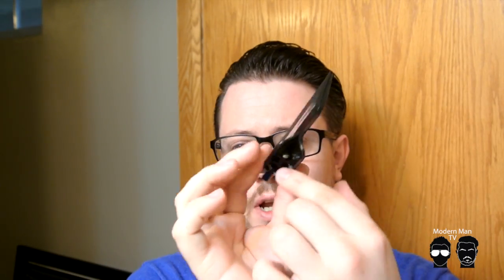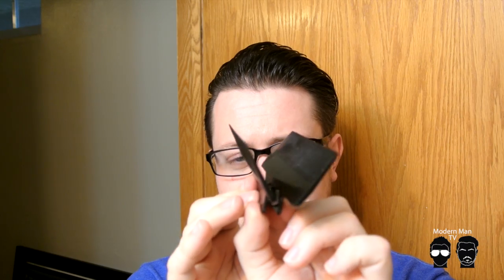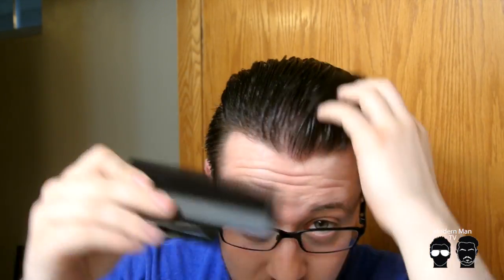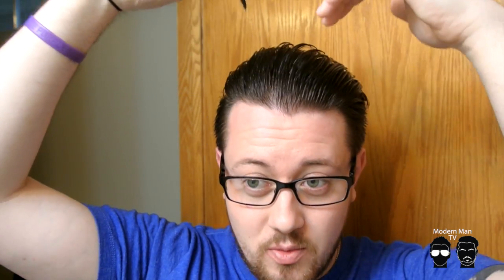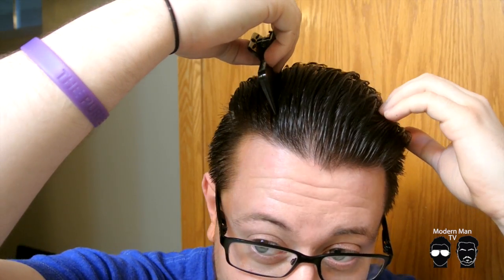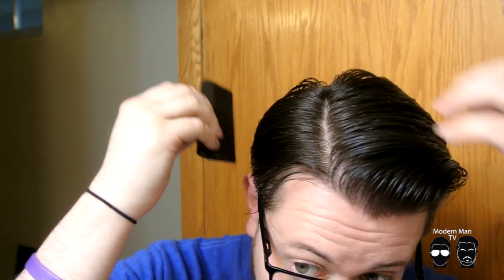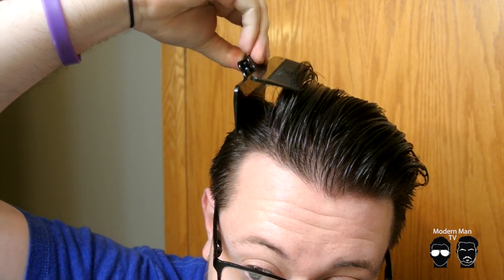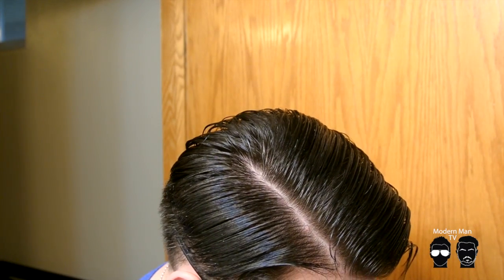The Perfect Part Comb Review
Modern Man TV is proud to review for you the Perfect Part Comb- The mens styling tool that allows for a perfect side part every time!

Follow the Modern Man TV guys on Instagram:
Mike-@mikesmithhair
Ben-@benkoziel